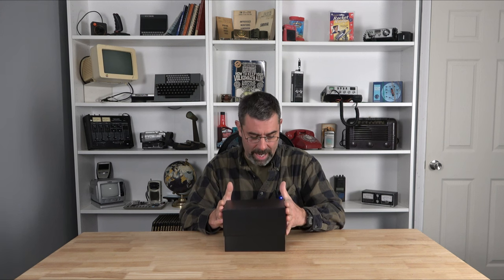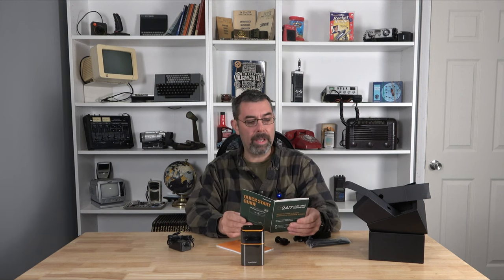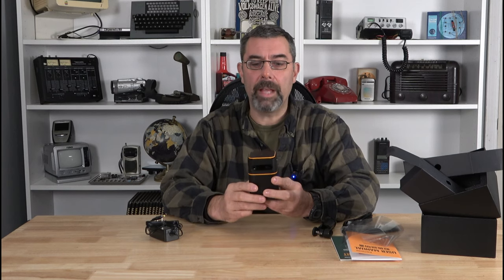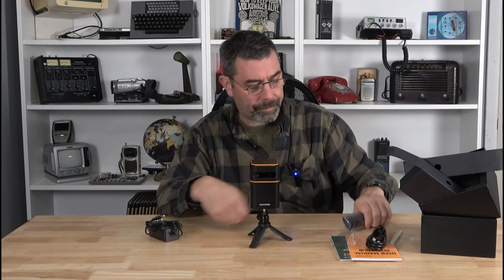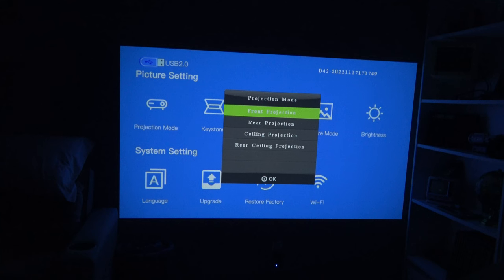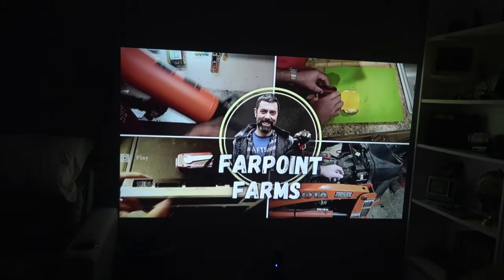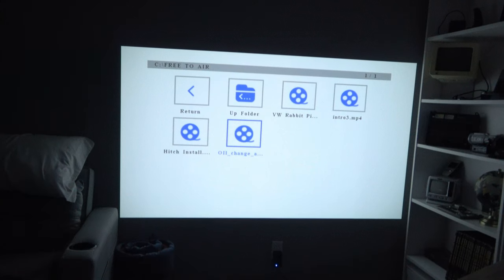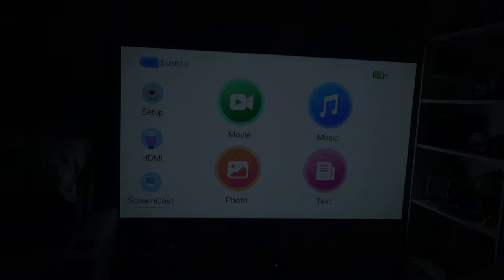Tiny FATORK Mini Projector. This soda can sized unit displays and casts your media.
The future is pretty cool. This tiny projector really puts out a nice strong picture. Perfect for dorm room, basement gaming rooms, or as a secondary TV setup. I can't figure out how they packed it all into such a tiny package.